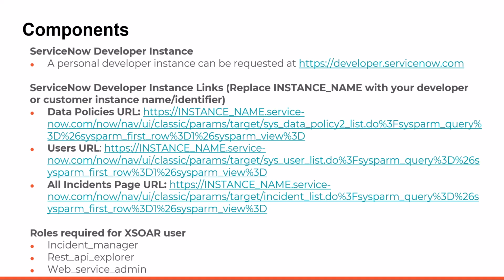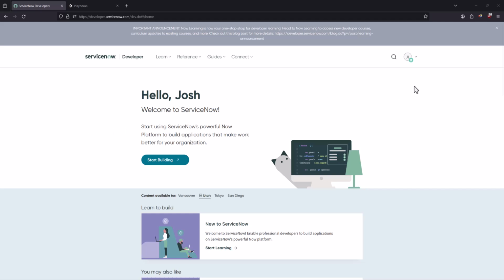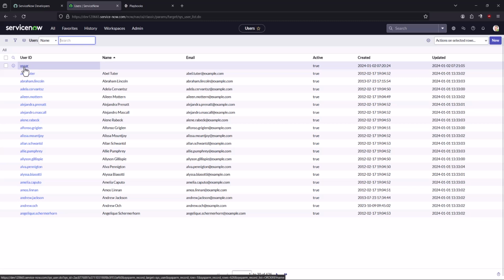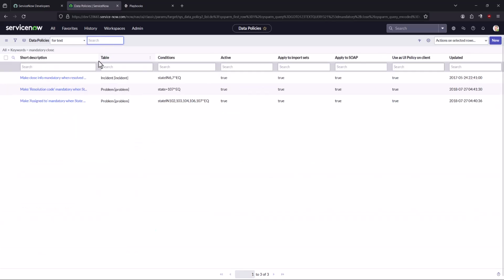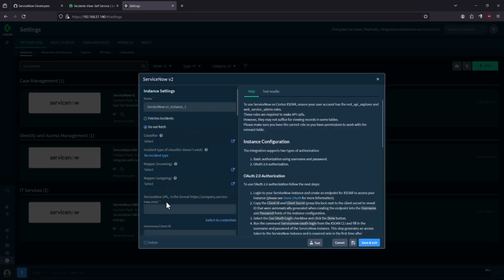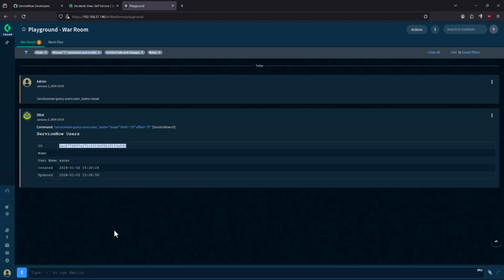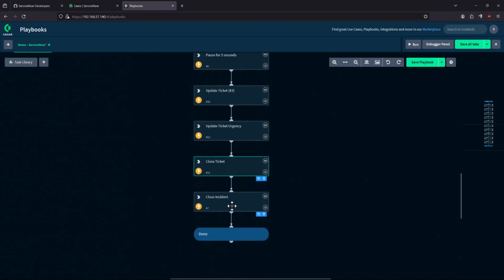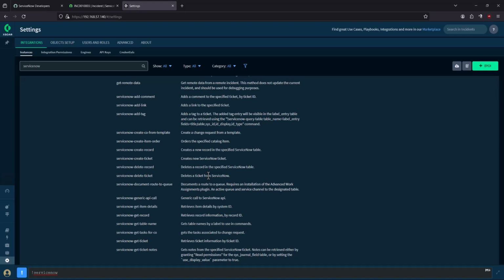Cortex XSOAR - Integrating with ServiceNow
This demo showcases how to set up Cortex XSOAR to integrate with the ServiceNow platform.

This demo relies on a developer instance of the SNOW platform, and permissions should be tweaked if you are deploying this into a production instance.